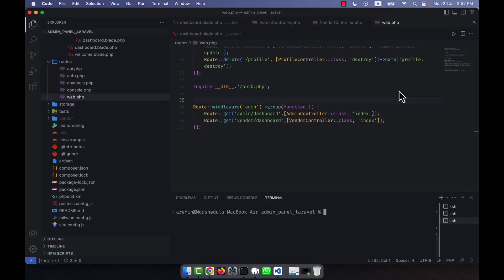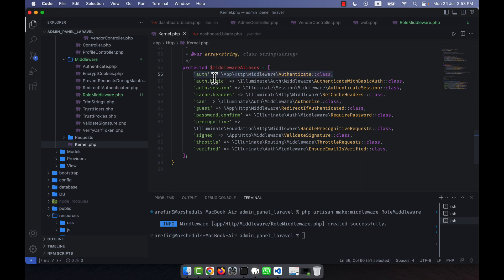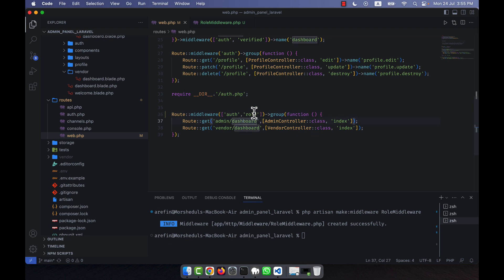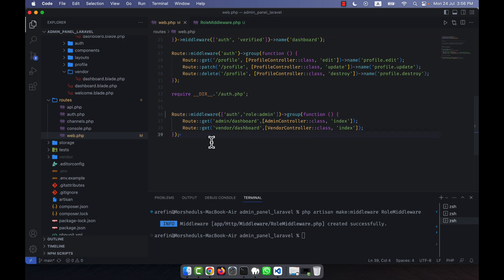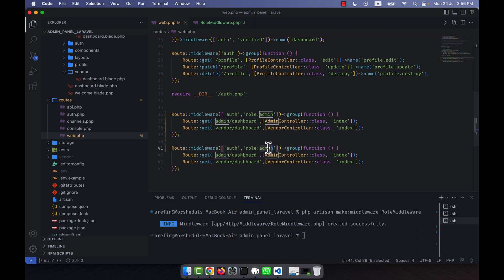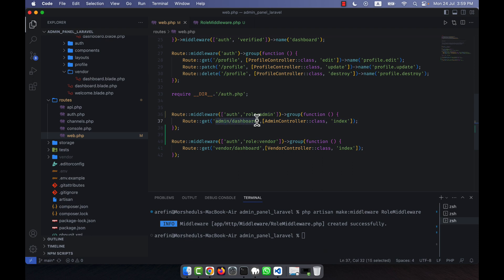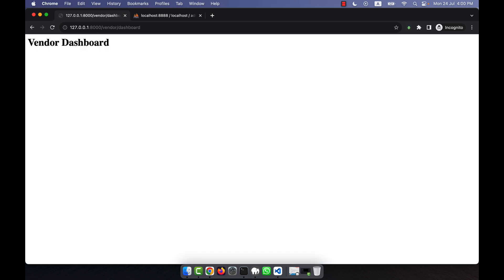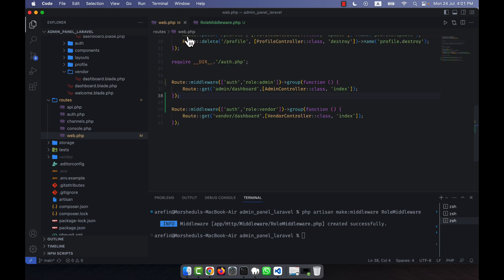Laravel 10 - Multi Authentication with Breeze and Single Guard [Part 5] - Creating Middleware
In this tutorial, I have discussed about Multi Authentication with Breeze and Single Guard (Creating Middleware) using Laravel 10. I hope, you will enjoy the video very much.